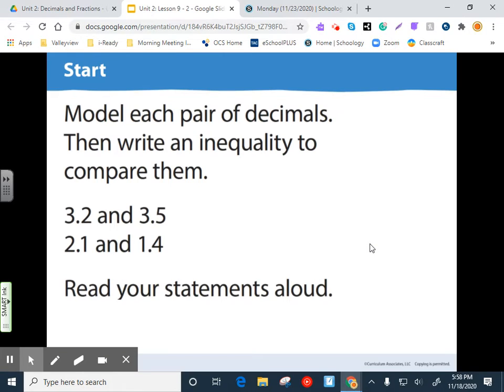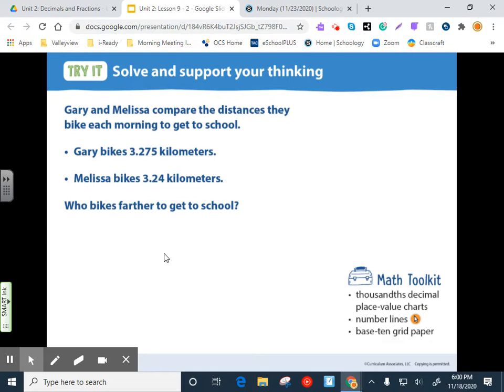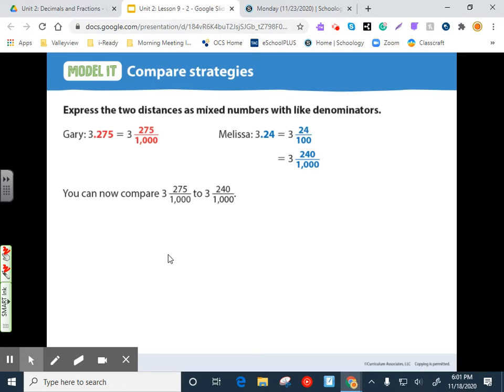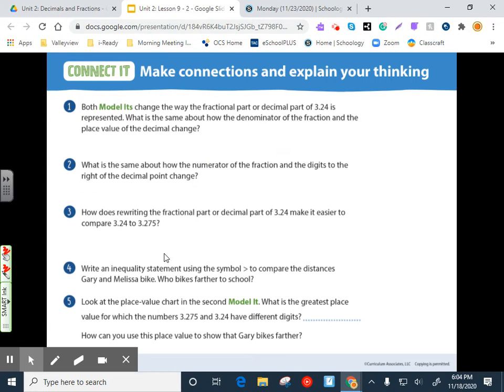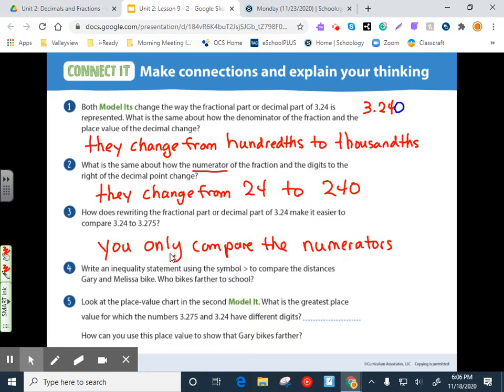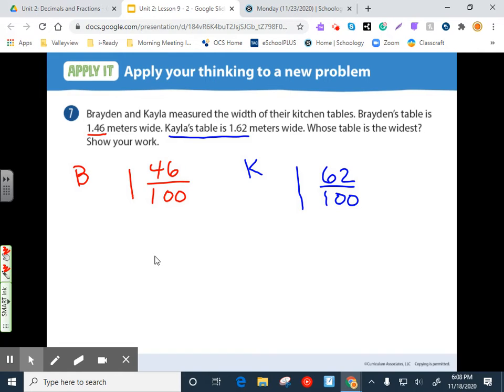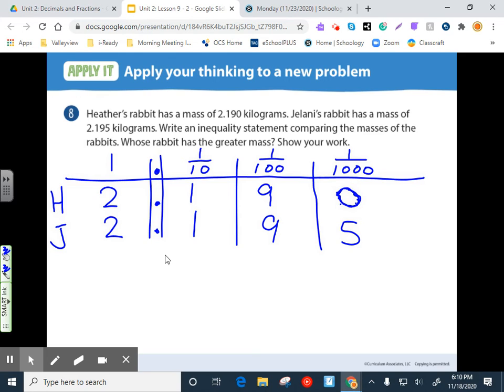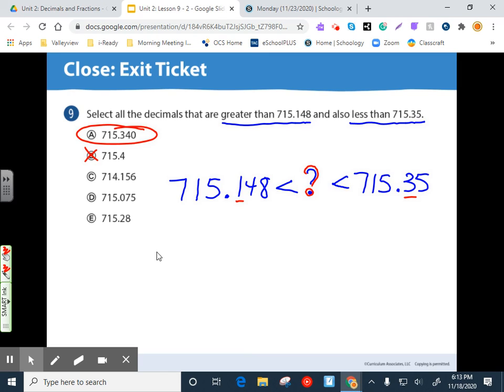Unit 2: Lesson 9 - 2